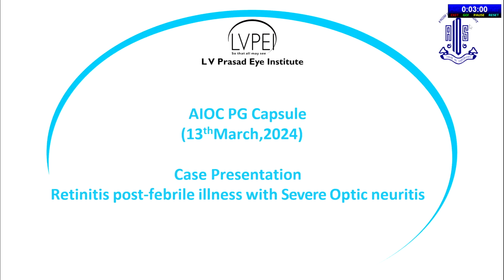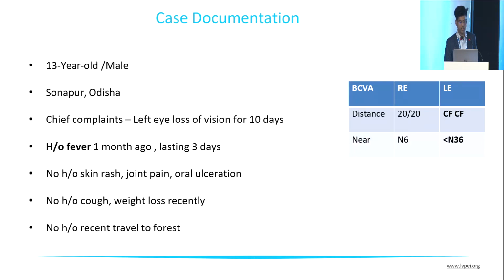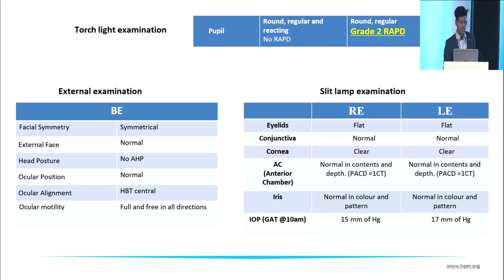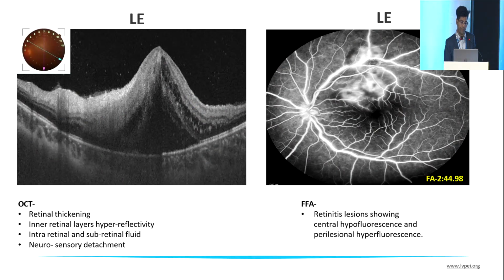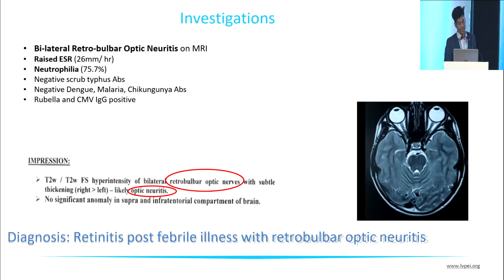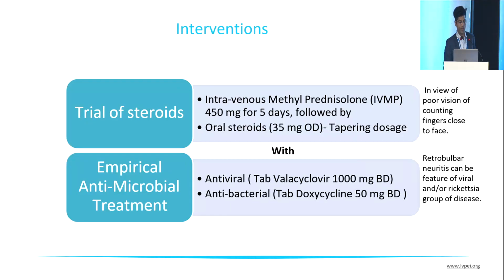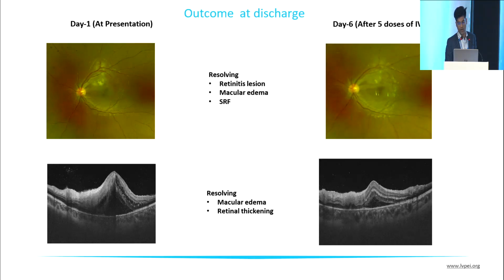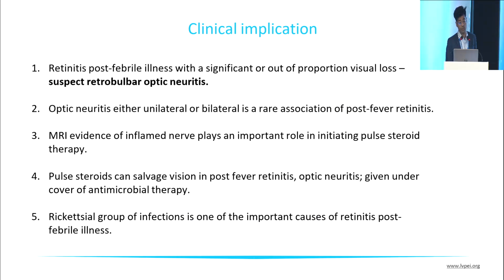AIOC2024 GP201 topic Dr Akshat Jain Retinitis post febrile illness with Optic Neuritis